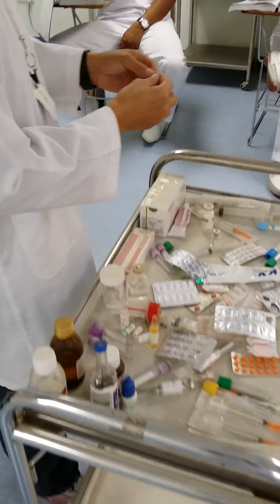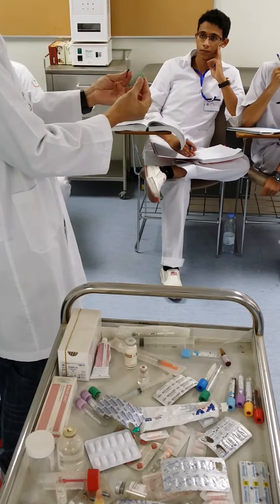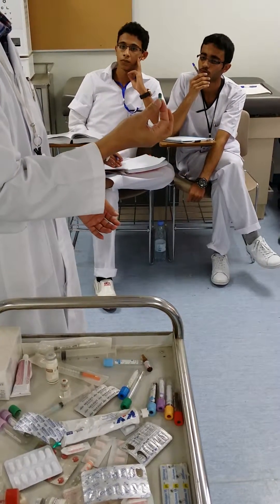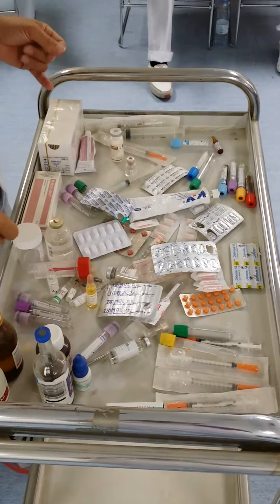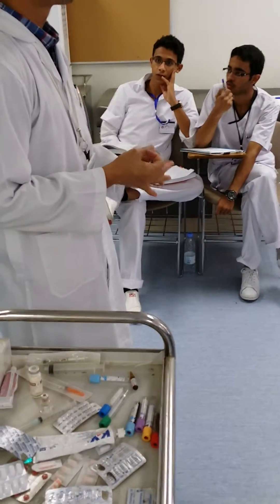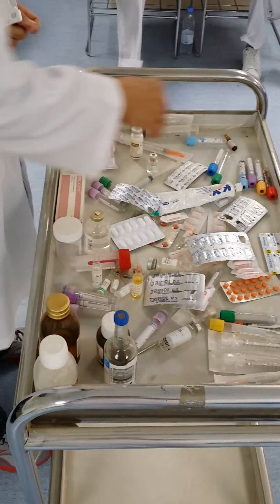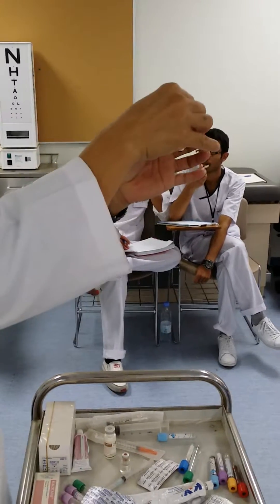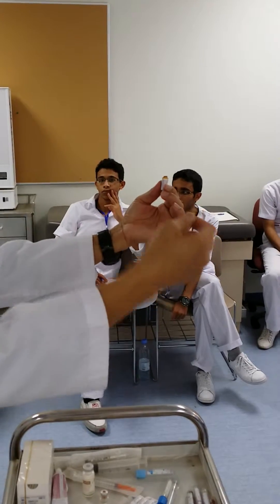Dosage Forms of Drugs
Dosage Forms of Drugs For Nursing Students